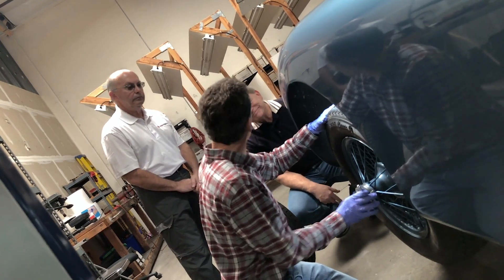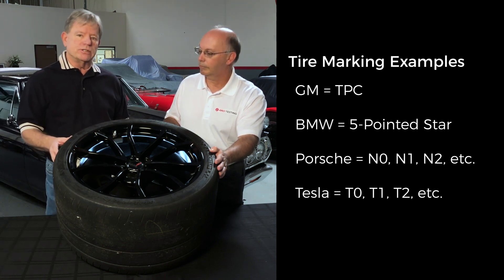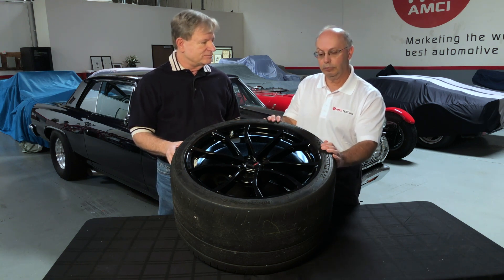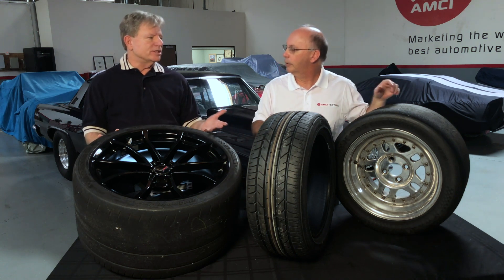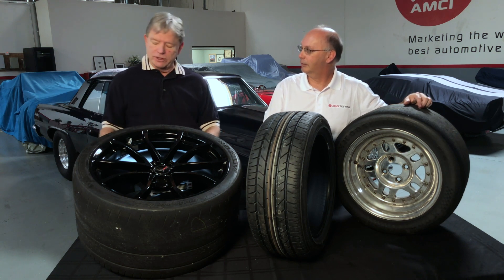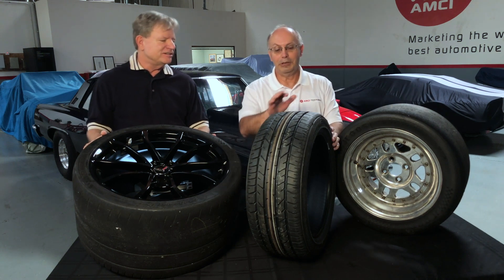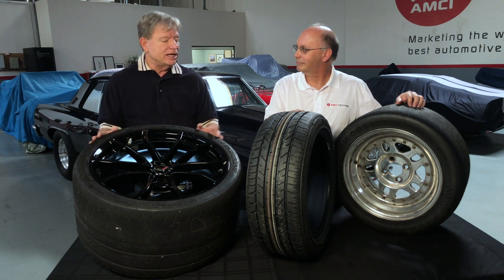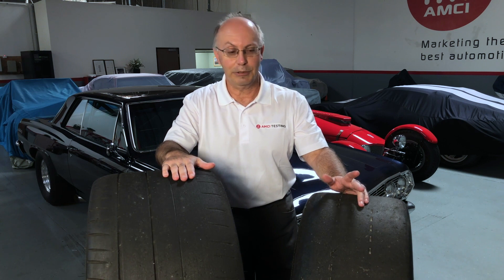AMCI Testing Insights — Performance Tires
With over 35 years and multiple racing championships in a variety of fields, we know a thing or two when it comes to tires. Join us in our discussion as we break down different markings and grooves, how they perform a variety of tests, and more.

Tire Marking Examples:
GM = TPC
BMW = 5-pointed star
Porsche = N0, N1, N2, etc.
Tesla = T0, T1, T2, etc.

WHAT IS AMCI TESTING?
AMCI Testing is an independent automotive research firm committed to unbiased, comparative evaluations of automotive products. AMCI Testing evaluates, tests, and critiques more than 150 cars and trucks each year at its test facility in Southern California—and private proving grounds worldwide.

WHO DOES AMCI TESTING WORK WITH?
For more than 35 years, major automotive OEMs have hired AMCI Testing as an impartial check on internal engineering achievements, and to give an unbiased, third-party perspective on competitive vehicles in segment. We provide an external viewpoint on marketing, branding, training and product-launch decisions.

THE IMPORTANCE OF OBJECTIVITY
Truth—as substantiated by scientific process and hard data—has always been the cornerstone of AMCI Testing’s commitment to our clients and consumers. We have spent more than three decades developing analytical protocols in nearly 400 areas—from performance and quality to long-term reliability and emissions.